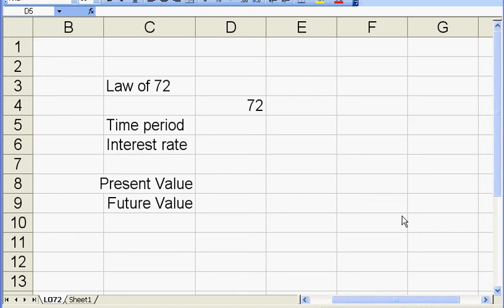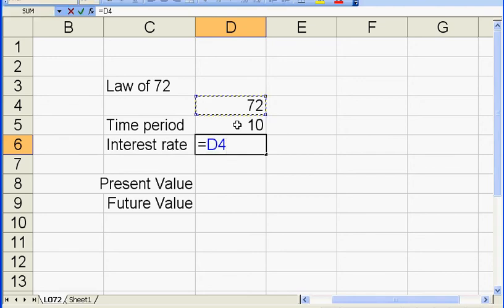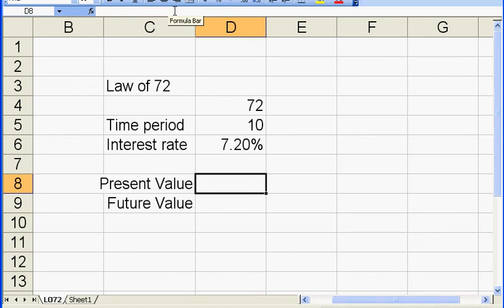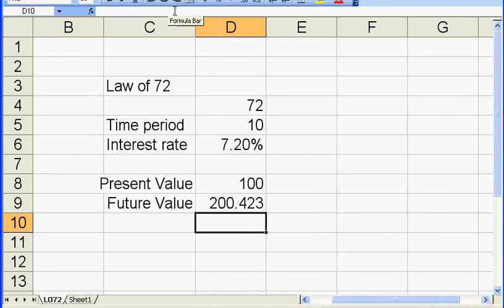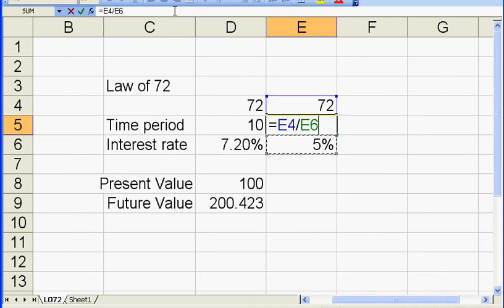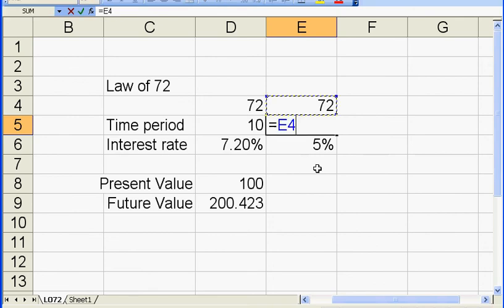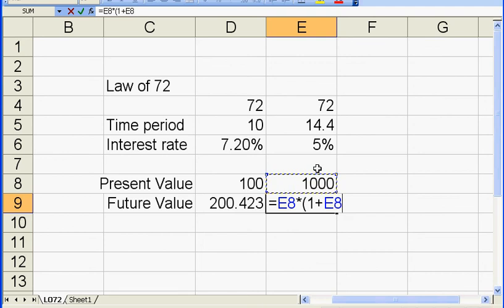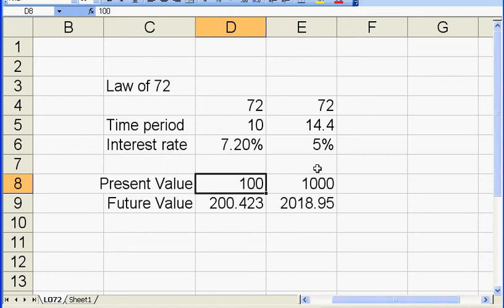The Law of 72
An Excel Demonstration of the Law of 72